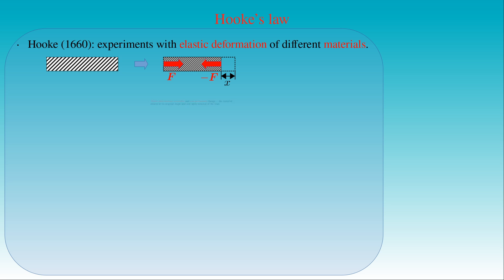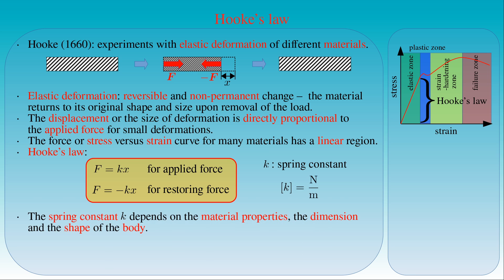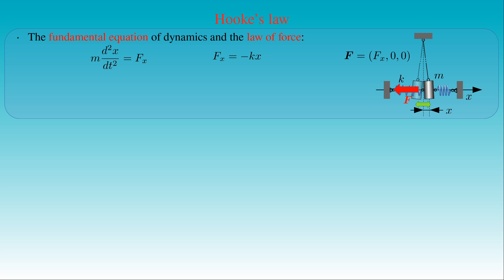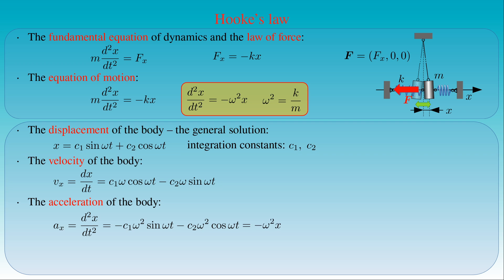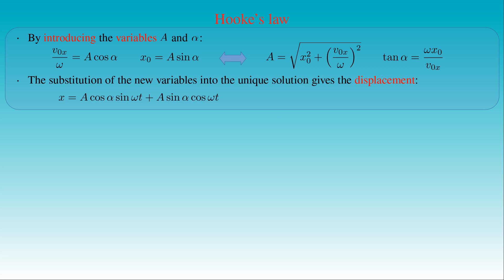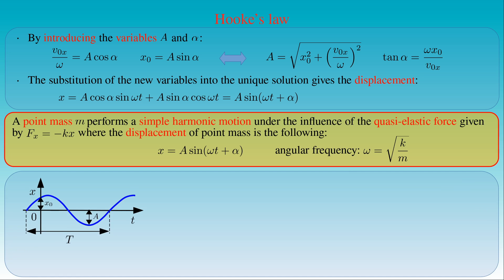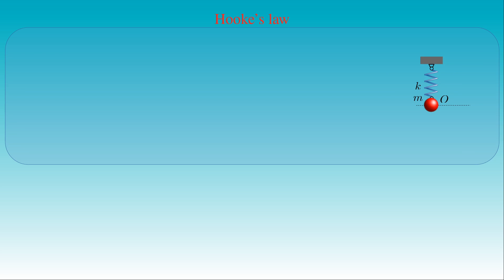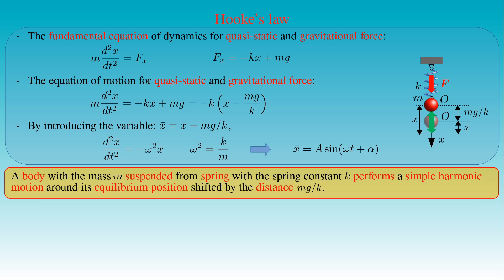Hooke's law and simple harmonic motion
It is a short presentation on Hooke's law in dynamics where the equations of motion are derived and solved for bodies attached to and suspended from springs.